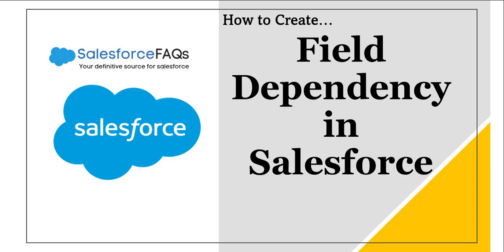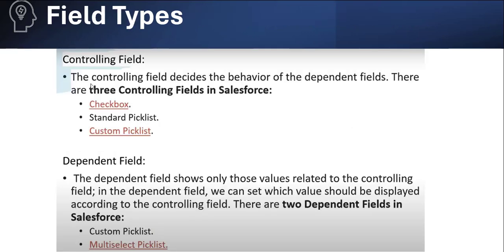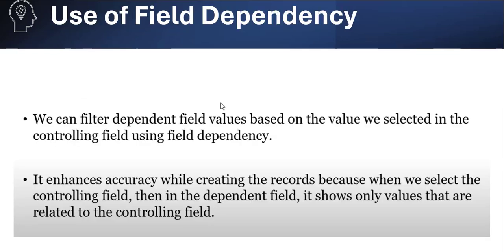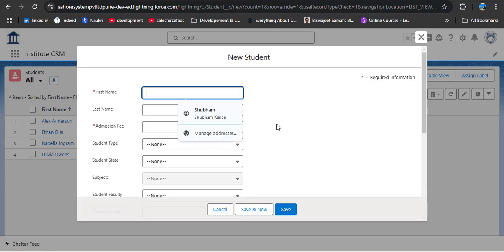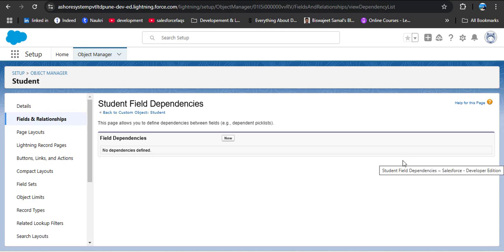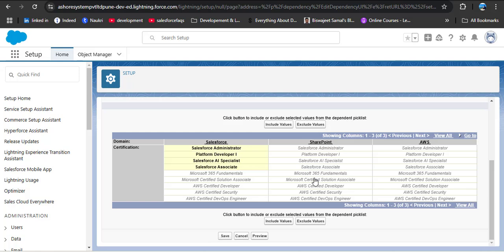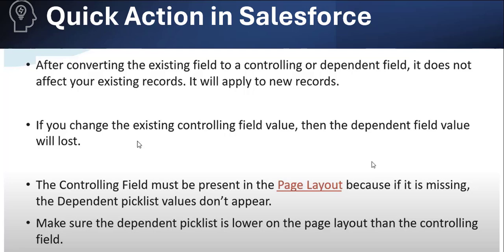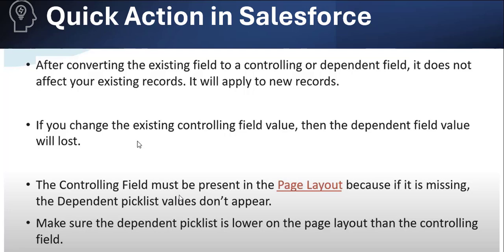How to Setup Field Dependency in Salesforce | Controlling & Dependent Field in Salesforce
In this Salesforce video, we will learn about Field Dependency in Salesforce. In that, we will discuss the following topics:
Controlling fields and Dependent Fields in Salesforce.
Field Dependency and its Uses in Salesforce.
Fields that are used to field dependency in Salesforce.
How to Create Field Dependency in Salesforce.